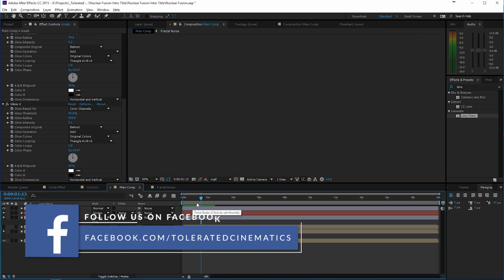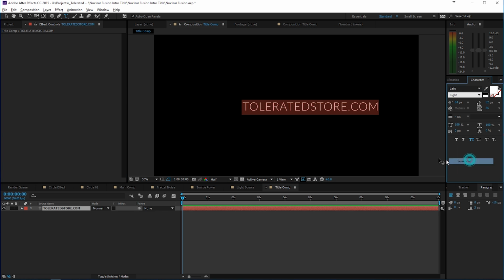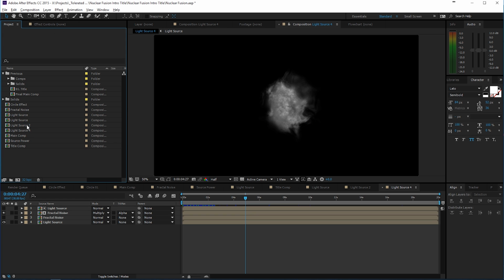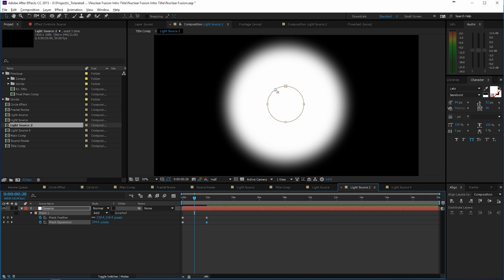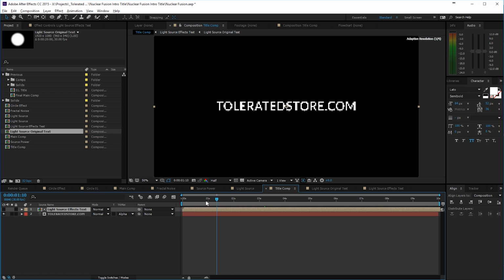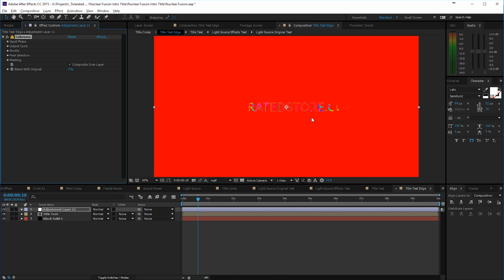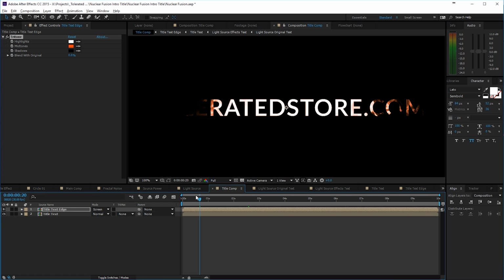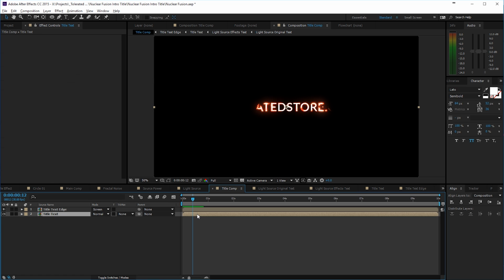Create a Cool Text Transition in After Effects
I will explain how to get an awesome text transition (tutorial).

Host & Creator
Ignace Aleya